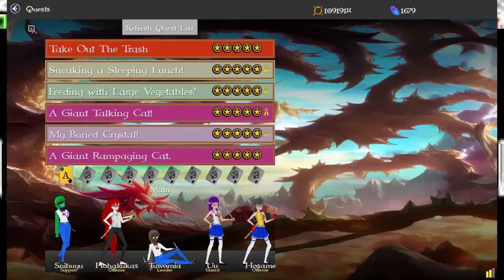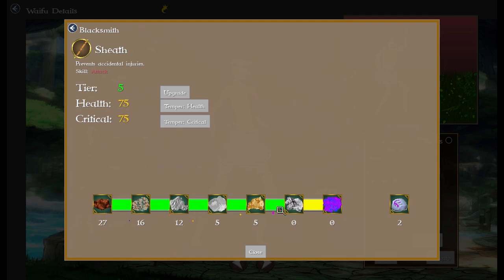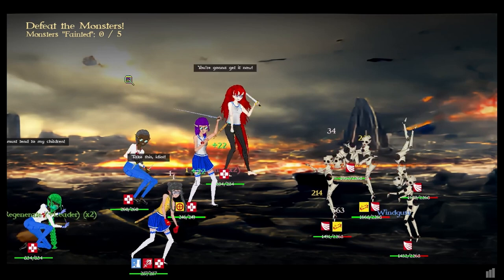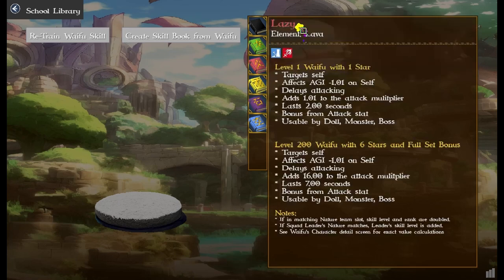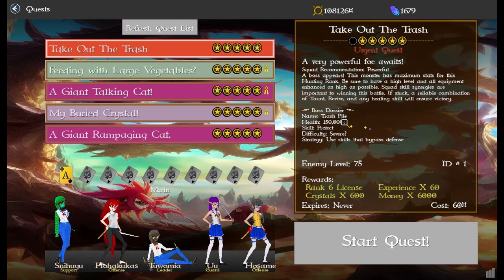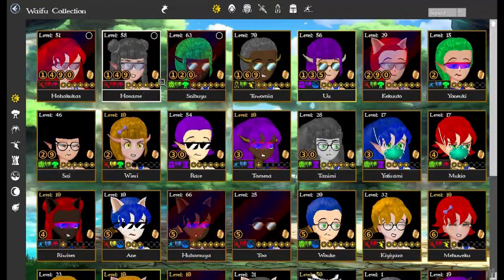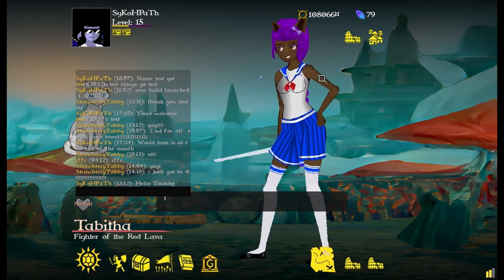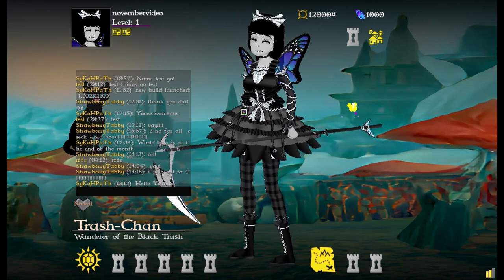November "Boss" Update! Fantasy Waifu Collector - Release 1.20231111 ALPHA - Free Gacha Game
Play for FREE now!

Here's the next BIG monthly update, this time for November!  Of course there's a lot to cover, however I left out all the boring "Bugfixes".  If you really want to see what was fixed, first of all, ugh, second of all, they're posted on the Discord, linked above.

Instead of doing "Dev Log" videos, I'm focusing these on the actual game updates and releases. Let me know what you think!